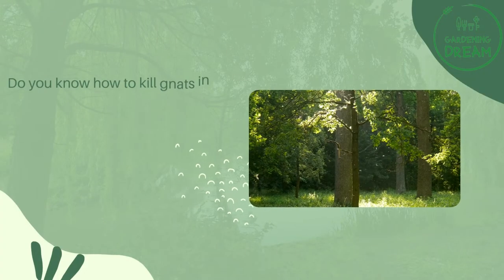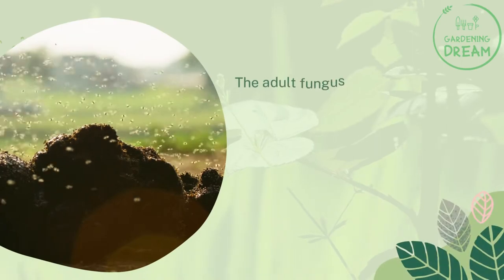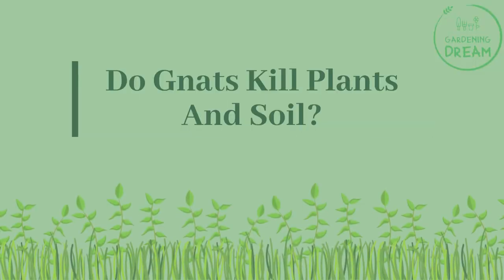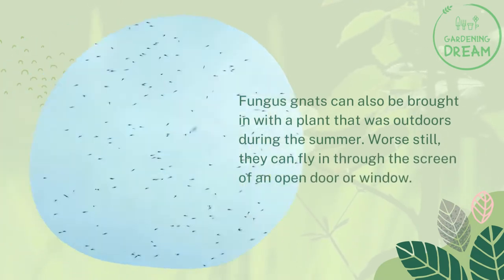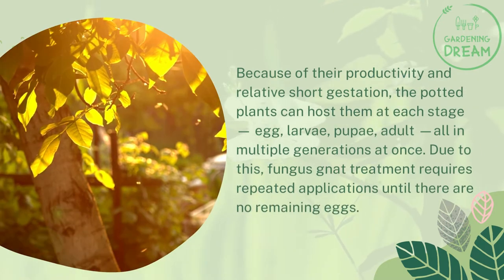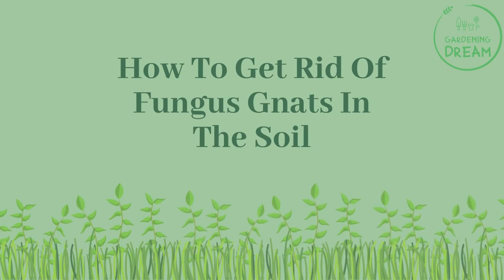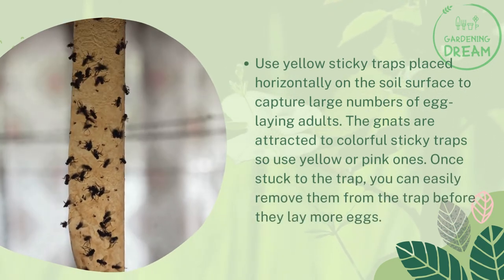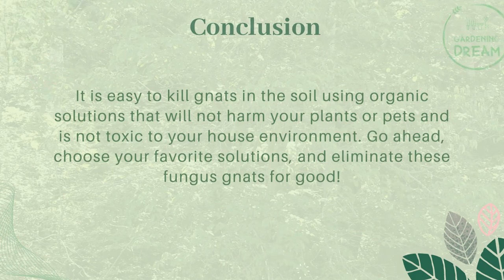How To Kill Gnats In The Soil – An Overview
Do you know how to kill gnats in the soil or do they keep annoying you repeatedly and destroying your houseplants?

Fungus gnats or soil gnats are some of the most common and annoying indoor pests.  These pests are attracted to high moisture and humidity.